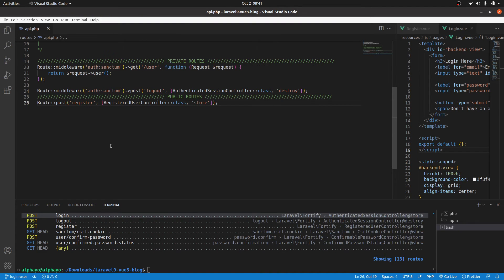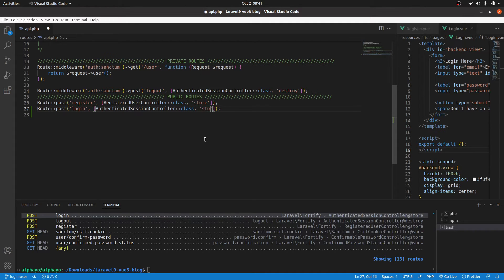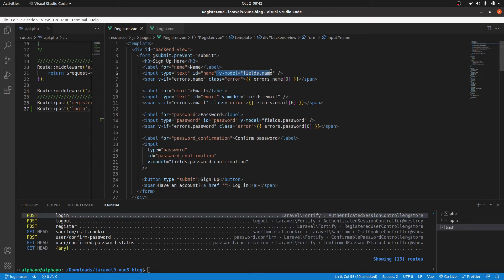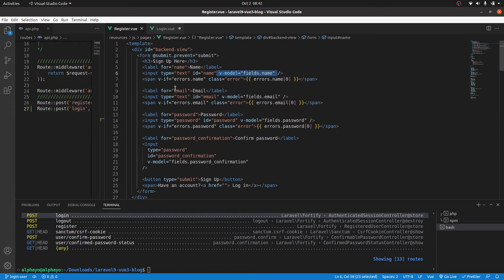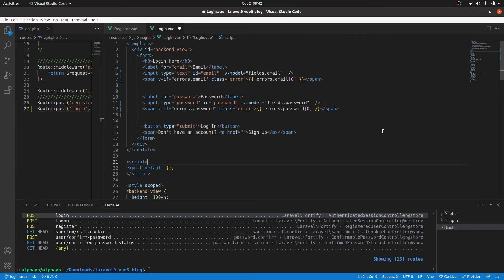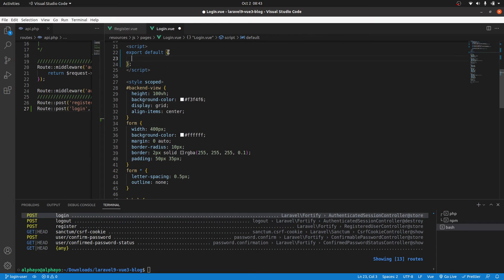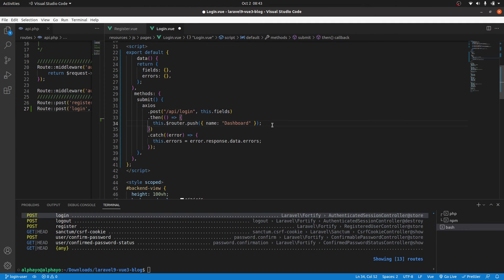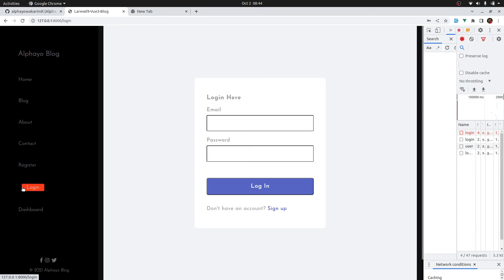Laravel 9 & Vue 3 Blog with Sanctum authentication #10 Login with Validation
This lesson implements and explains the logic to login a user in part of a series of an SPA Blog with Laravel Sanctum authentication created with Laravel 9 and Vue 3.